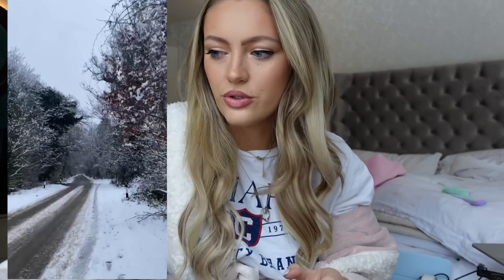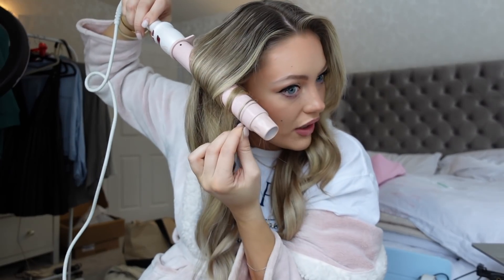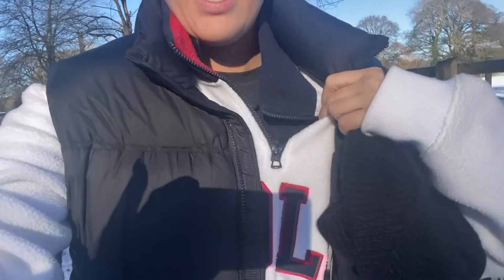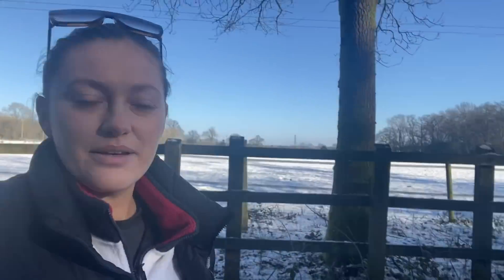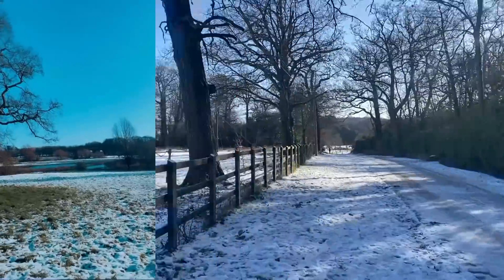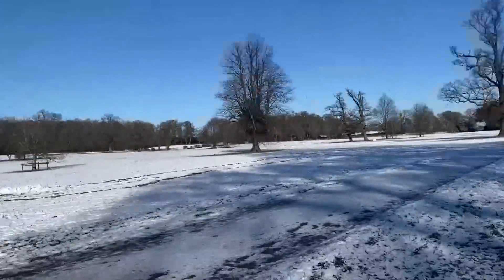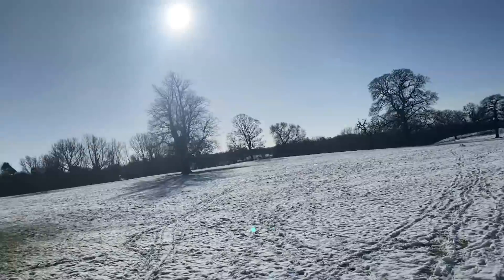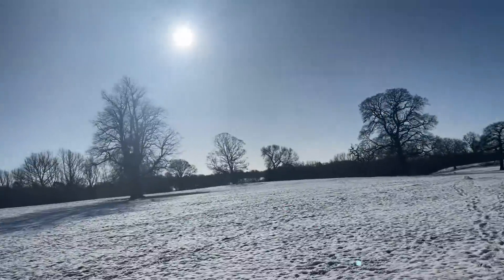WEEKLY VLOG: FEELING DOWN, MAKING DINNERS AND CATCHING UP!!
Hey loves
How are you? I hope you are all good! I've missed talking to you all so so much ... I would love to know if you still enjoy these chilled and relaxed style videos they are my FAV just when i want to catch up with you!